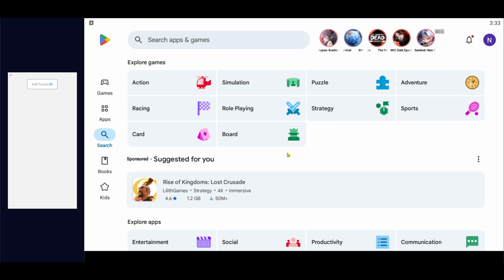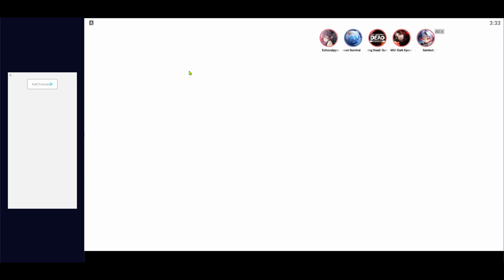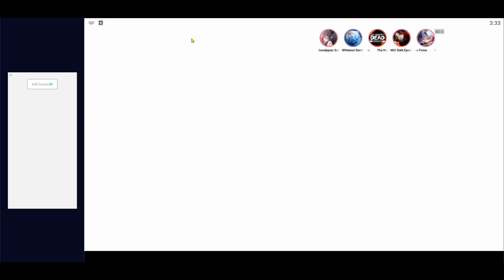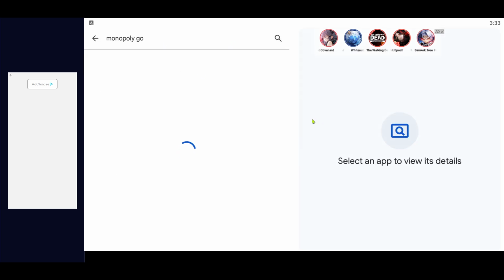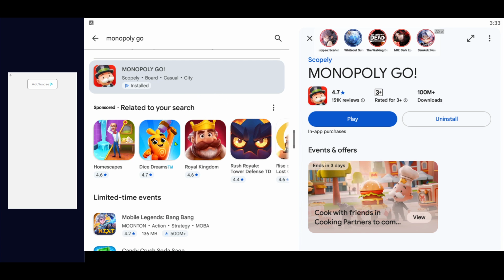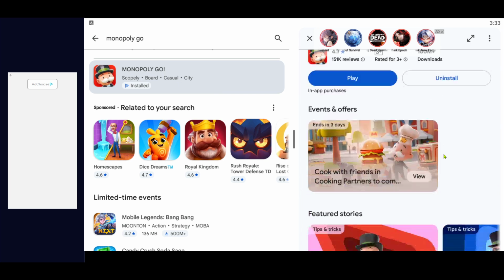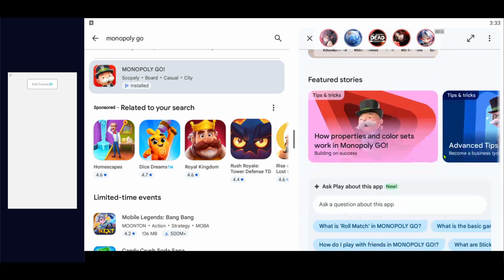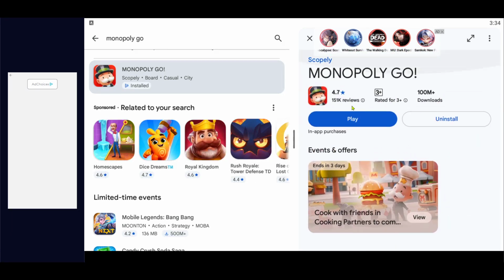How To Fix Monopoly Go Error [2025 Guide]